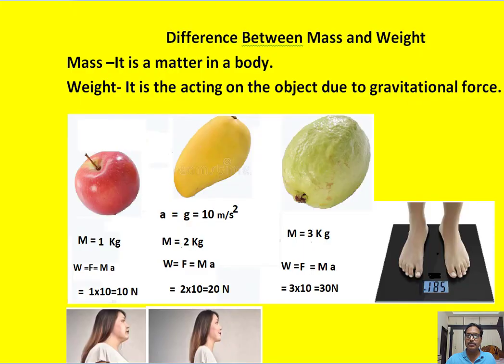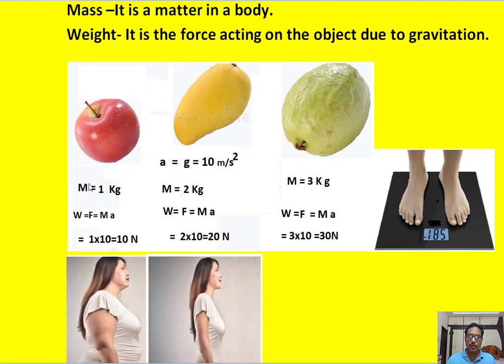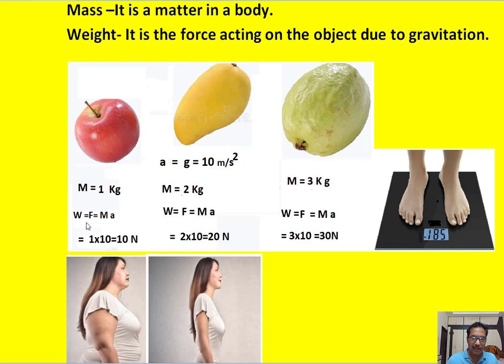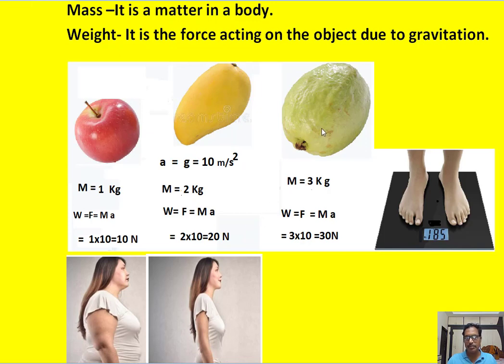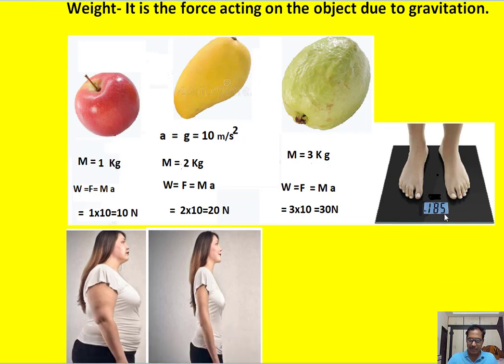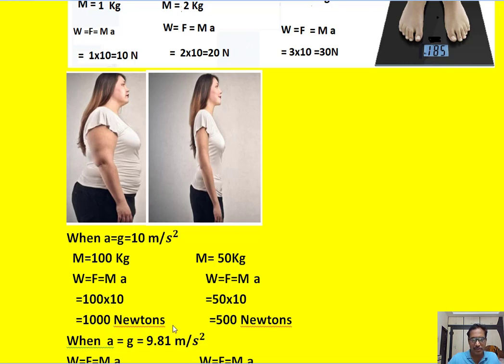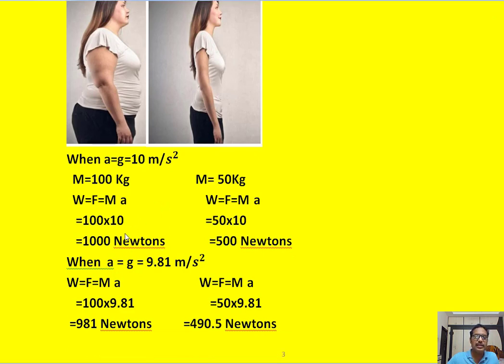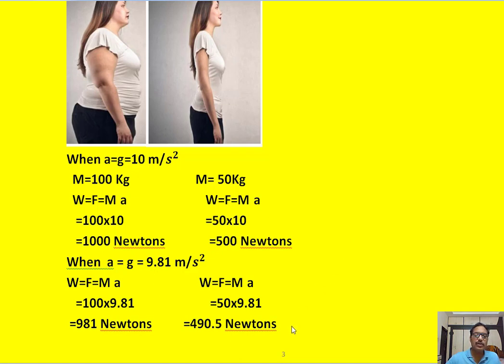what is the Difference Between Mass and Weight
This video describes Definition of Mass and Weight.It also discuss the Newtons  second law.It will discuss the difference with numerical examples. This concept is more useful to CBSE,State syllabus, intermediate syllabus, Engineering syllabus, physics to students of schools and colleges.